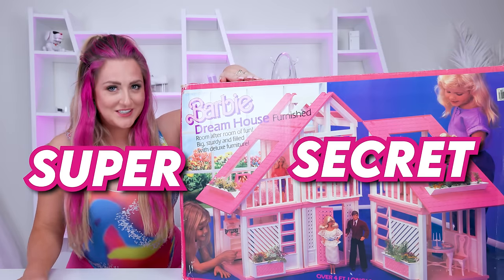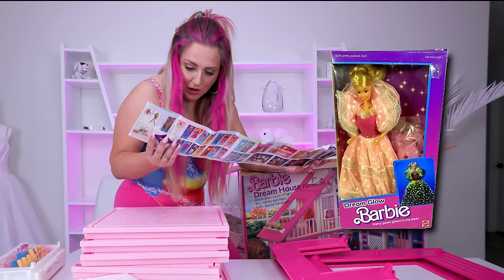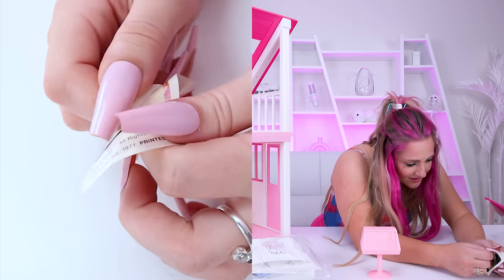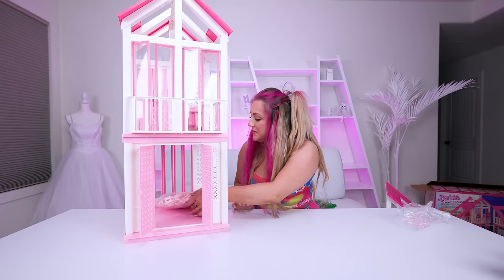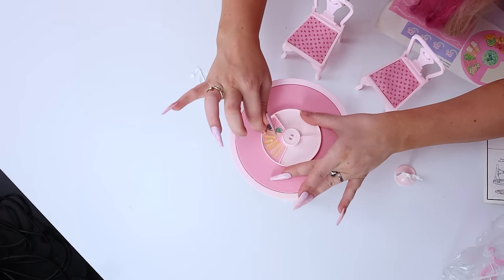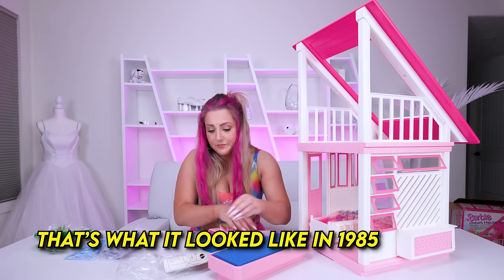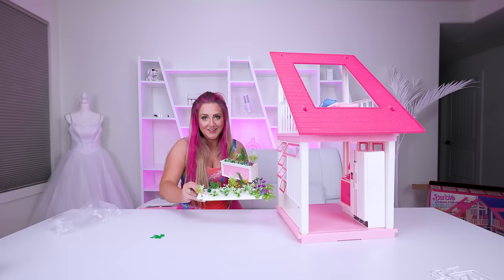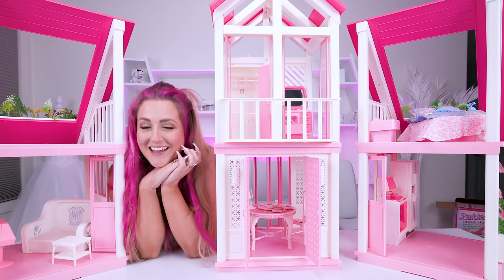I spent $6,000 on a Brand New 1985 Barbie Dreamhouse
FULL unboxing and build of an original discontinued 1985 Barbie Dreamhouse!
Watch THIS next if you haven't!